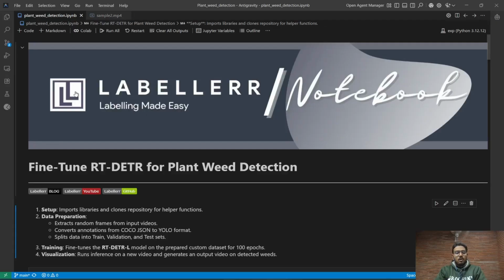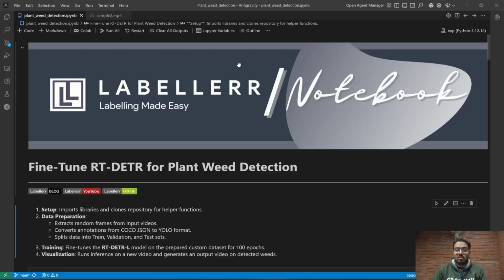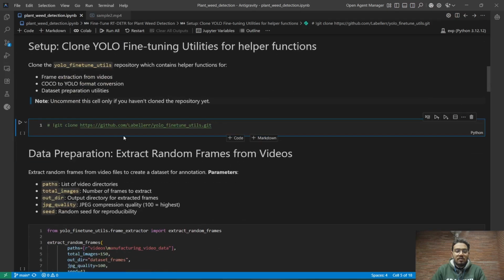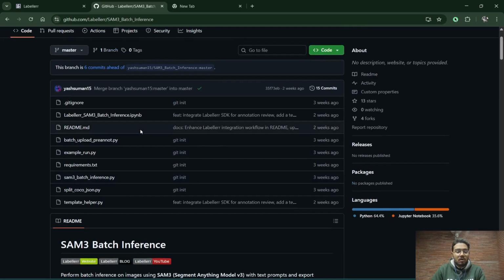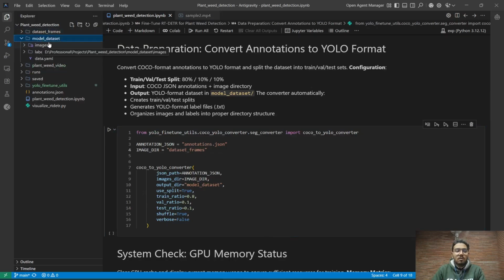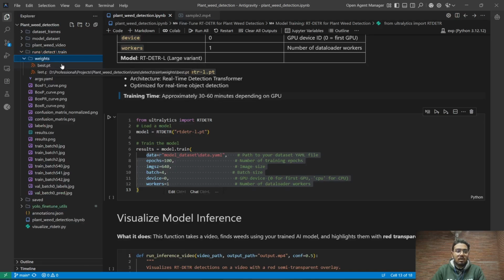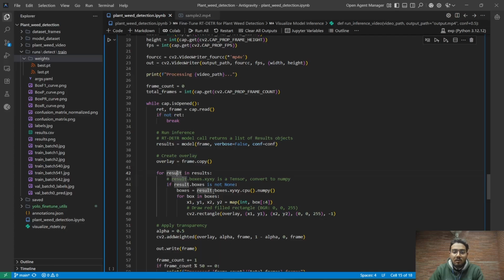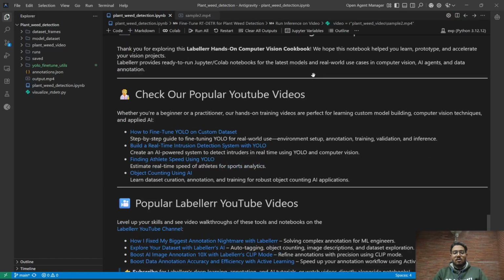Build AI Model for Smart Weed Detection for Agriculture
In this tutorial, learn how to build a computer vision–based weed plant detection system for smart agriculture. We walk through the complete CV pipeline step by step — dataset preparation, annotation, model fine-tuning, and real-time field inference.
See how AI transforms raw farm imagery into precise agricultural intelligence by detecting weeds while keeping crops untouched. This approach powers precision spraying robots, reduces chemical usage, lowers farming costs, and improves crop yield.

chapters
0:00 Introduction: Computer Vision for Plant Weed Detection
1:59 Interactive Question: Your Thoughts on Weed Detection
2:04 Overview: Four-Step Workflow for Model Training
2:54 Step 1: Importing Required Libraries
3:42 Step 2: Data Preparation & Frame Extraction
4:42 Step 3: Annotation Using SAM 3 & Labeler
5:51 Step 4: Exporting Annotations & Converting to YOLO Format
6:34 Step 5: Training RT-DETR Model for Weed Detection
7:40 Step 6: Visualizing Model Inference on Video
9:36 Results: Weed Detection Performance & Accuracy
9:43 Conclusion: Building Your Own Weed Detection System
10:11 Additional Resources: GitHub Repository & Cookbooks